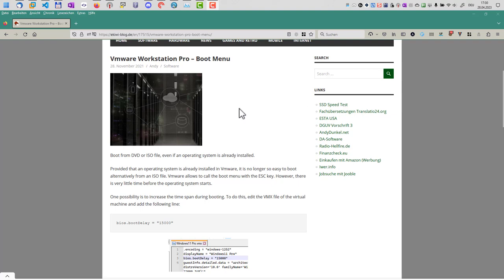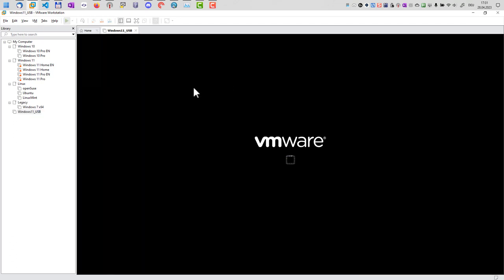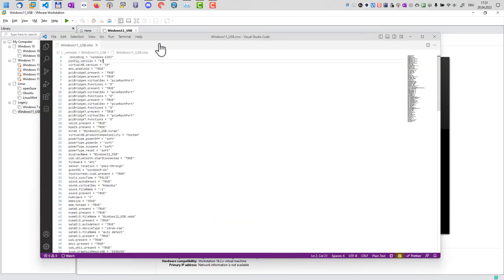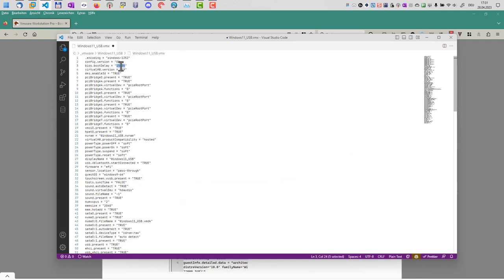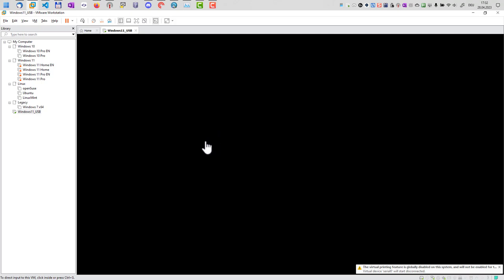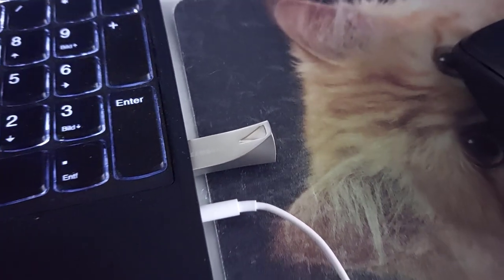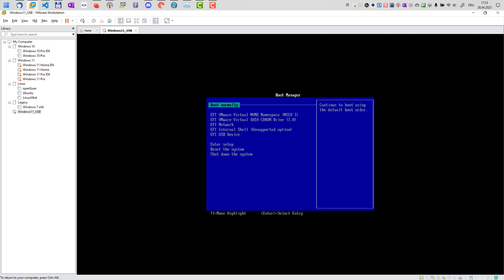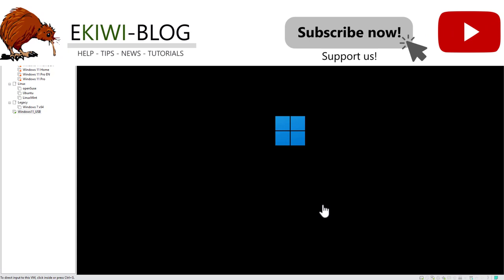Vmware Workstation Pro – Boot Menu and boot from USB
Initiate a boot process from a DVD, ISO file or USB drive, despite the presence of an existing operating system.
In situations where an operating system is pre-installed in VMware, booting from an alternate ISO file can be more challenging. VMware enables access to the boot menu using the ESC key. Nonetheless, the window of opportunity is quite brief before the operating system commences.